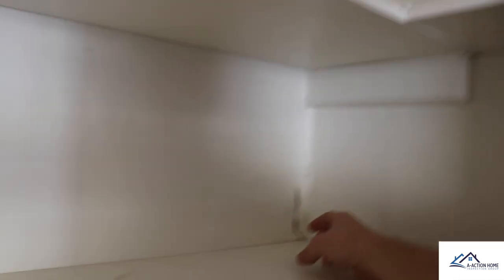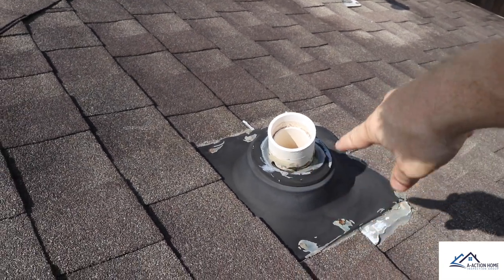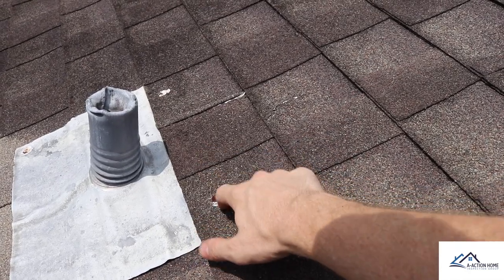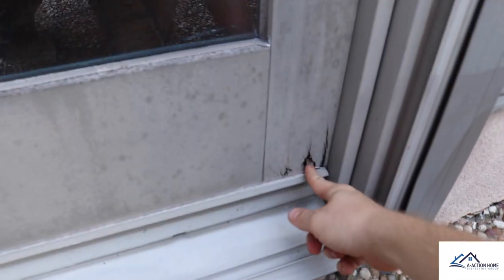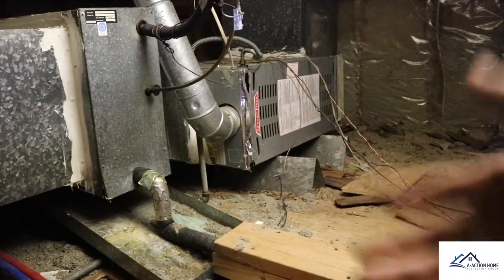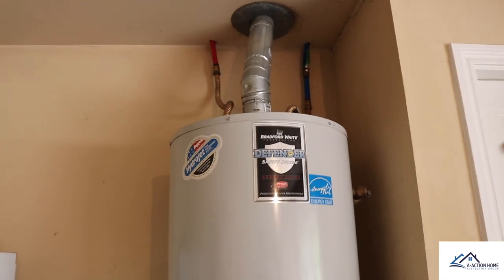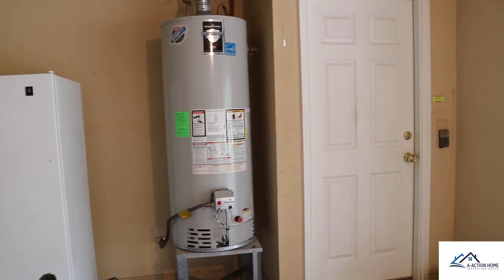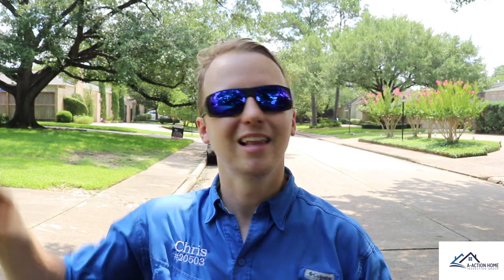1970s Home Inspection Break Down - The Houston Home Inspector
Just because a house is old does not mean that it is unlivable, a little TLC goes a long way. That’s the case with the house in this video: yes, it does need a lot of repair, but it has good bones. Stucco, EFIS, HVAC, roof, and plumbing repairs seem like a lot of work, but all can be fixed and replaced. Check out the video to see my finds and suggestions.

A-ActionHouston.com
HoustonTexasHomeInspection.com